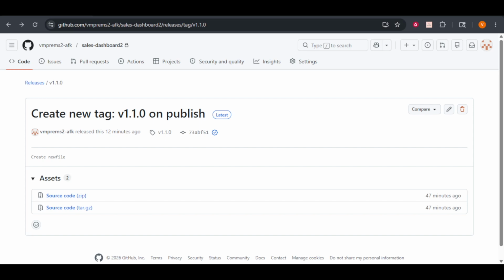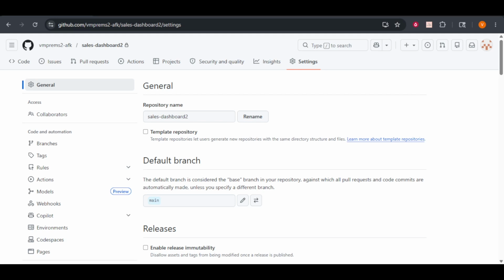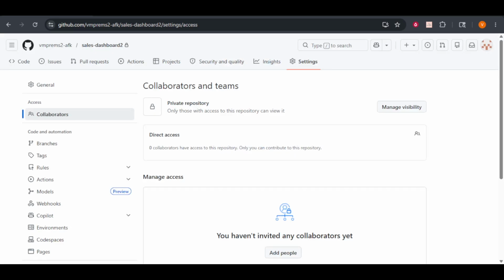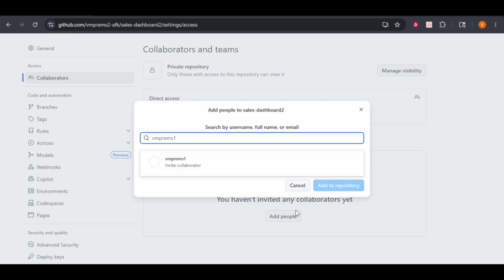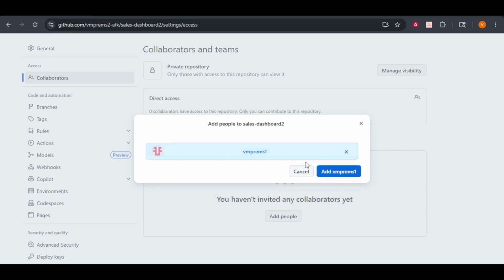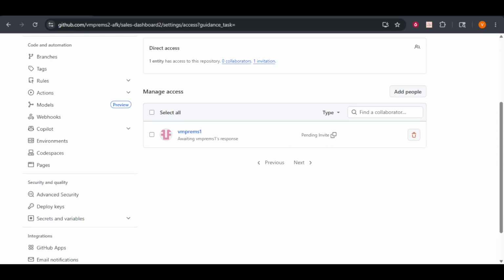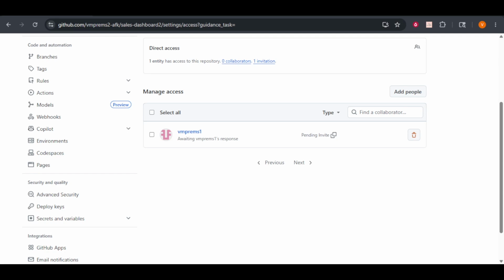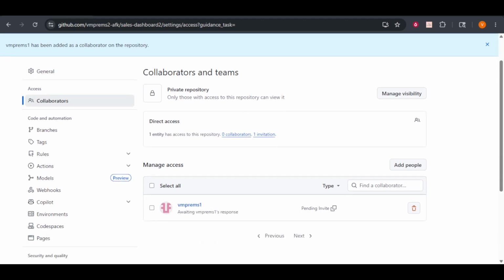How to Collaborate on a Github Repository (Github Tutorial)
In this video, we will explore the art of collaboration on a GitHub repository, a crucial skill for software development teams and open-source projects. You'll find step-by-step guidance on how to effectively manage contributions from multiple developers using GitHub’s powerful features, ensuring a smooth workflow and productive teamwork.

Watch till the end to enhance your collaborative coding skills and boost your software development projects!